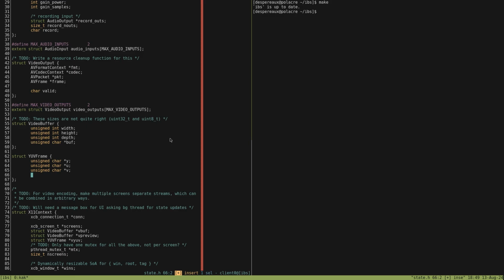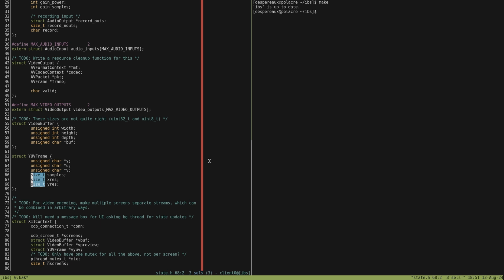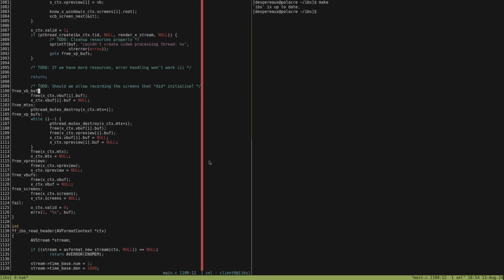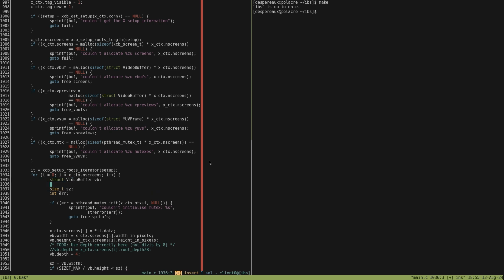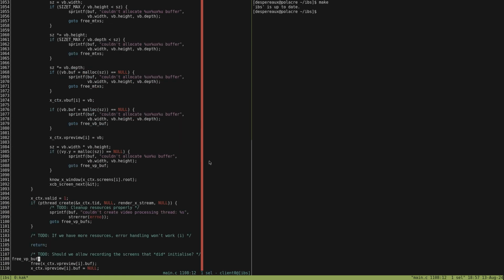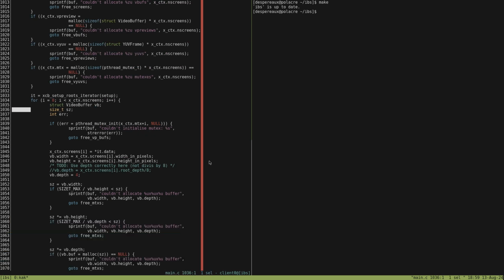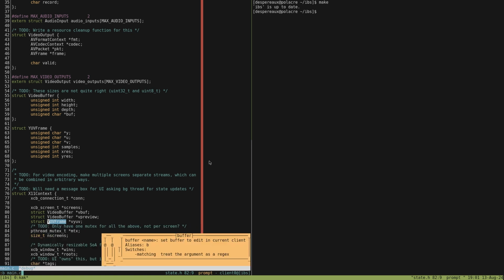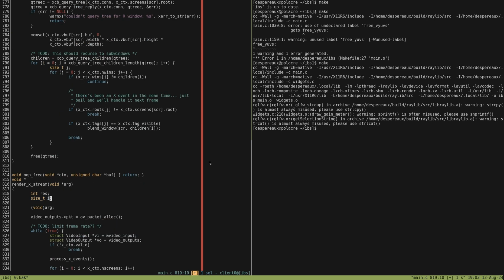28 - Improved Broadcaster Software: RGB to YUV Conversion (Part 3/6)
Not much commentary today, just converting from RGB to YUV.